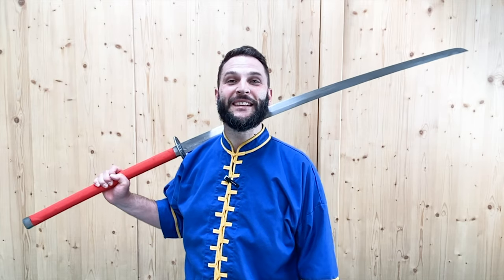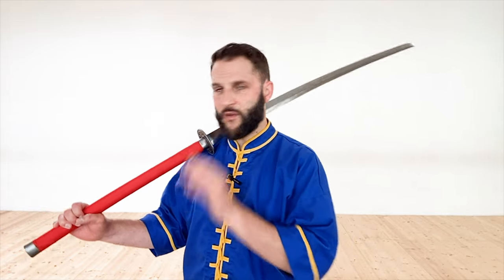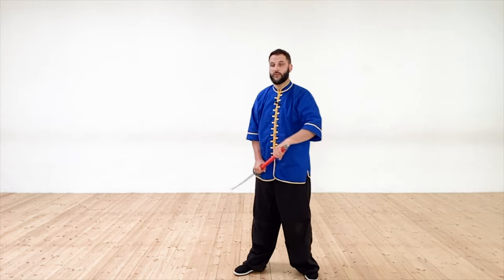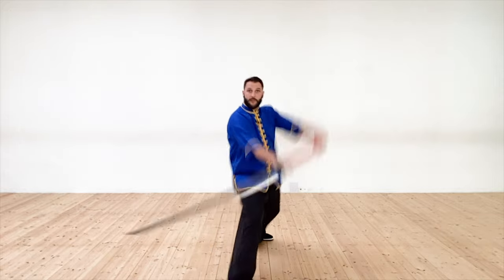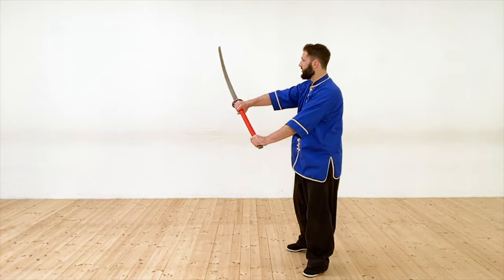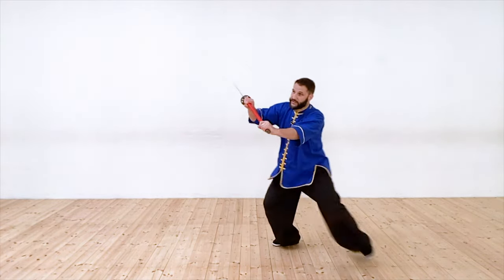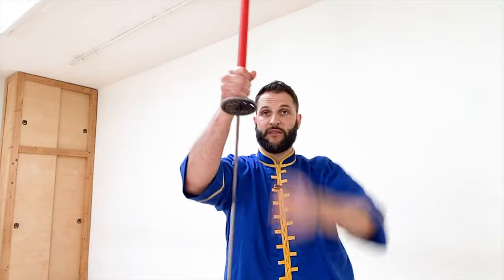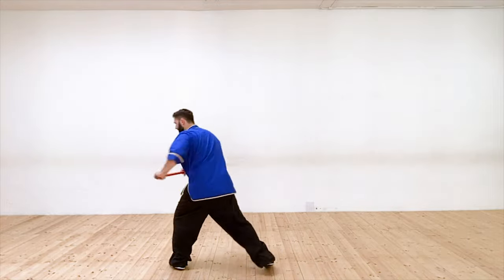Reverse Grip Techniques for Chang Dao - Chinese Long Saber - 明御林軍長刀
In this video we look at three particular techniques for the Chinese long sword of the Ming dynasty, from the book Dan Dao Fa Xuan 單刀法選 by Cheng Zongyou 程宗猷 These techniques may not have been in the first edition, but were included in the later updated version with an addendum. I want to emphasize that this would not be a standard grip, but an available grip with some techniques if the moment should call for. If you are interested in learning more techniques for this sword check out:

► Learn Kung Fu from my Online Program!
► Get more updates and chat with me on IG!

0:00 Introducing the Chang Dao
1:01 Reverse Grip and Application
2:59 First Technique - Block and Vertical Cut
7:42 Second Technique - Hoisting block and Diagonal Cut
11:08 Third Technique - Block, stealing step, and Horizontal Cut
14:51 Combining Techniques
15:46 Demonstration
16:03 Conclusion